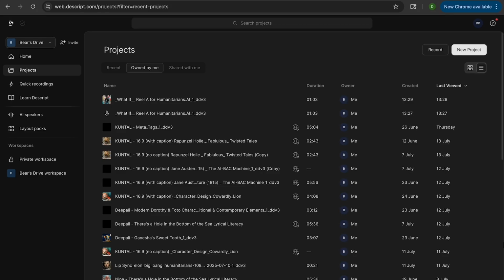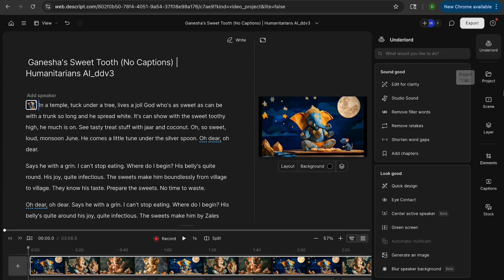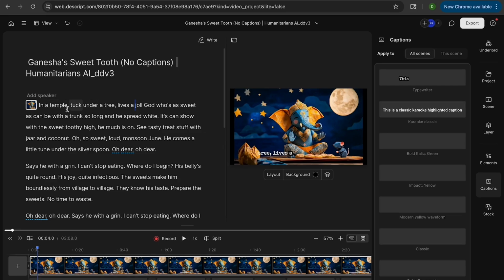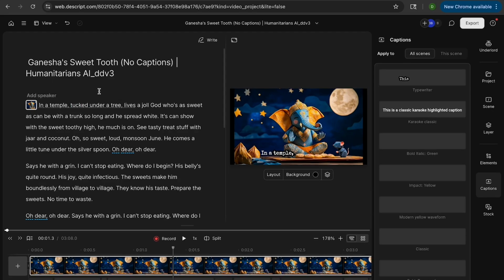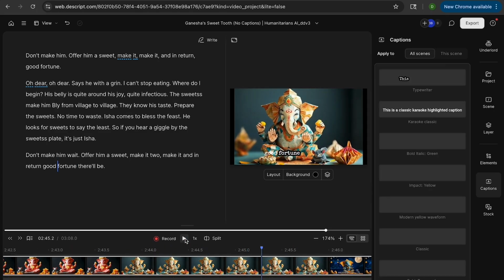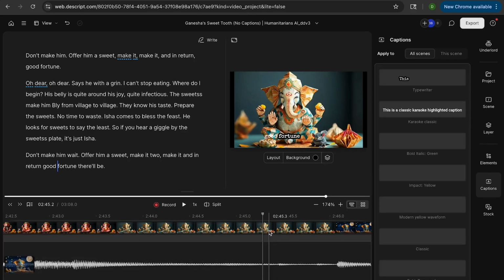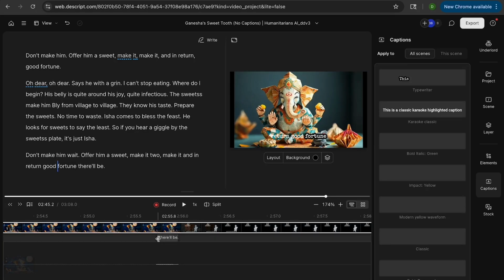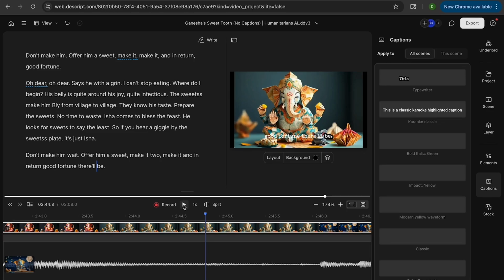Add Subtitles to Songs Like a Pro | Descript Tutorial for Creators | Humanitarians AI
🎵 Want to make your music videos more engaging and accessible? In this beginner-friendly Descript tutorial, I’ll walk you through how to add subtitles or captions to songs—perfect for lyric videos, educational content, or sing-alongs! Whether you're a content creator, educator, or just love syncing lyrics, this step-by-step guide shows you how to:

✅ Import your song or music video
✅ Automatically transcribe lyrics using Descript
✅ Fine-tune and sync captions with audio
✅ Customize styling and export like a pro

No advanced editing skills required—just your creativity and Descript!

This is part of our Lyrical Literacy program - using AI to create personalized educational music that makes learning fun and effective for all ages and abilities.